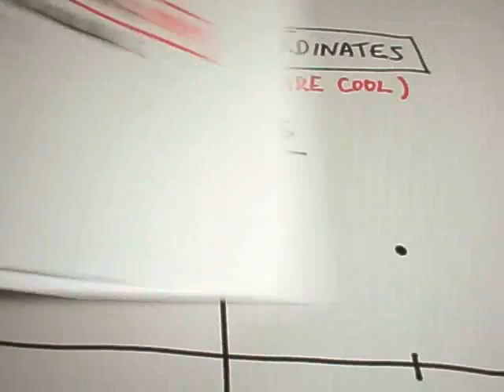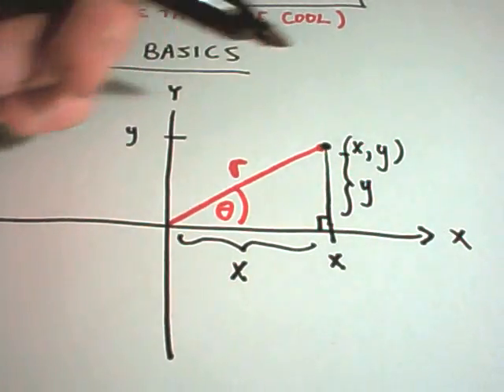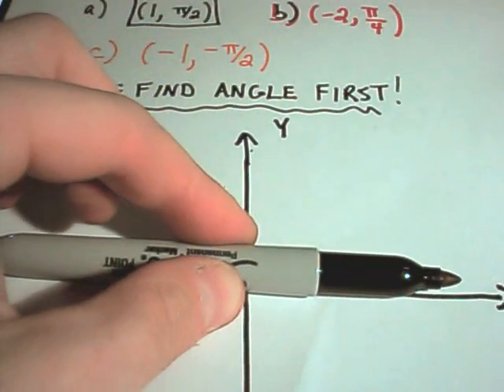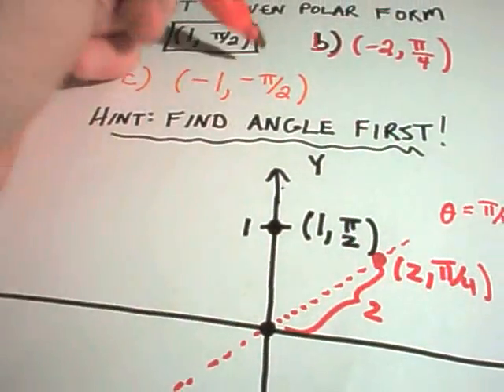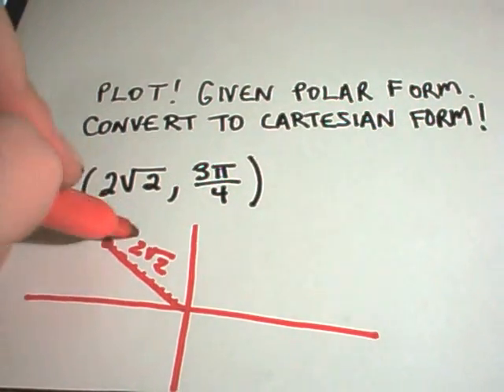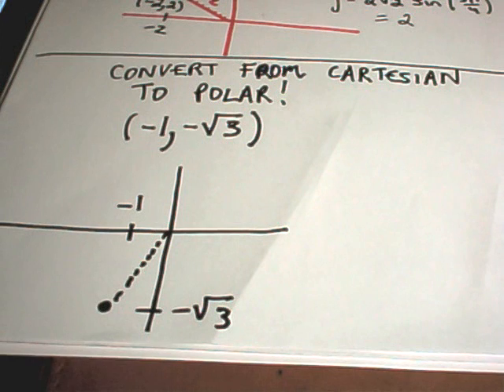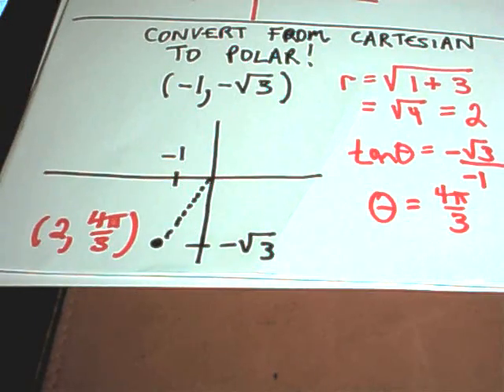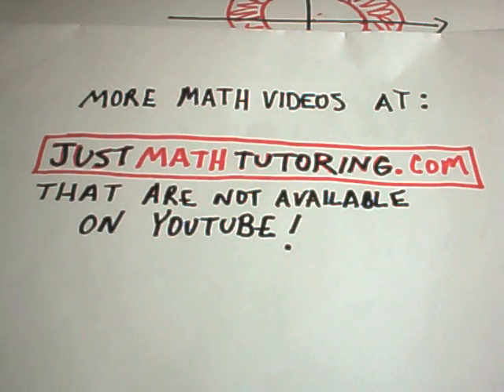Polar Coordinates - The Basics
Polar Coordinates - The Basics Explained

Description:
Polar coordinates provide a unique way of representing points in the plane, different from the traditional Cartesian system. In this video, we explore the essentials of polar coordinates, from understanding how to plot polar points to converting between polar and Cartesian coordinate systems. We walk through the derivation of important formulas, such as x = r cosθ and y = r sinθ, and how they connect the two coordinate systems. You'll also learn how to convert points and equations between Cartesian and polar forms, gaining a deeper understanding of their applications.

Additionally, I demonstrate graphing a polar equation and analyzing the visual differences between polar graphs and their Cartesian counterparts. These skills are vital for deeper topics in trigonometry, precalculus, and calculus, and they provide a foundation for solving problems involving polar curves and equations. Whether you're a student brushing up on polar graphing or someone diving into advanced mathematical concepts, this video will provide clear explanations and step-by-step examples.

Spread the word by telling your friends, teachers, or parents about my channel. Your support allows me to continue creating helpful math content!

What You Will Learn:

How to graph polar points on the coordinate plane.

Methods to convert between Cartesian and polar coordinates.

Deriving formulas for converting from polar to Cartesian forms.

How to graph polar equations and understand their properties.